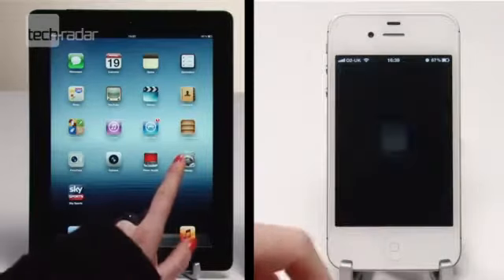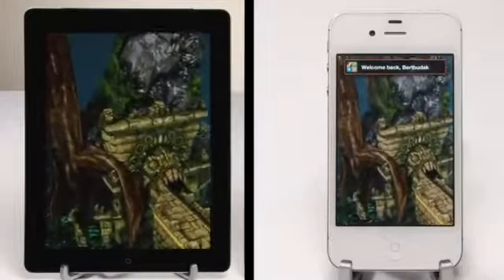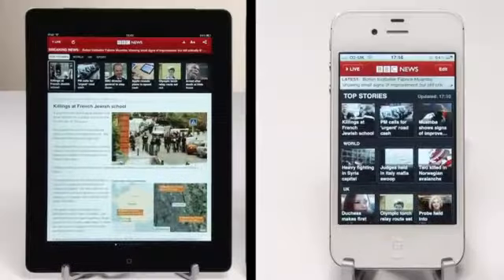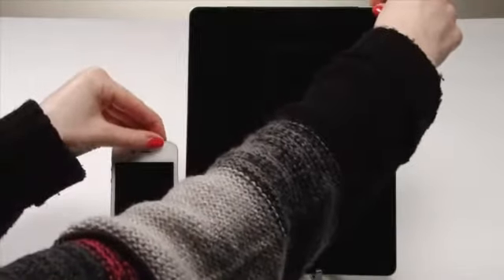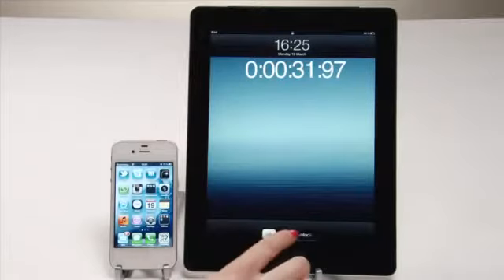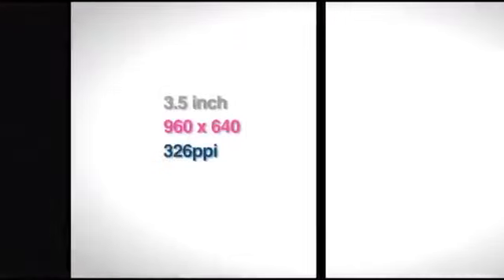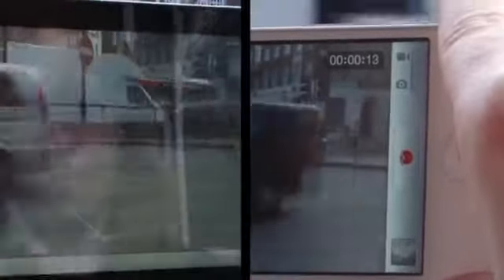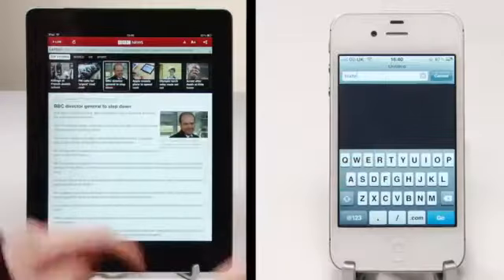New iPad vs iPhone 4S Test Video920